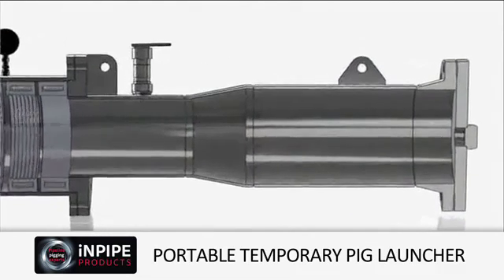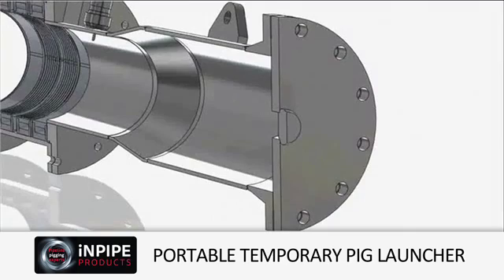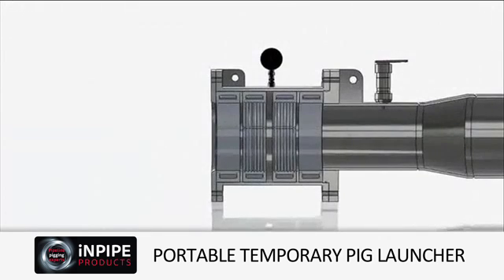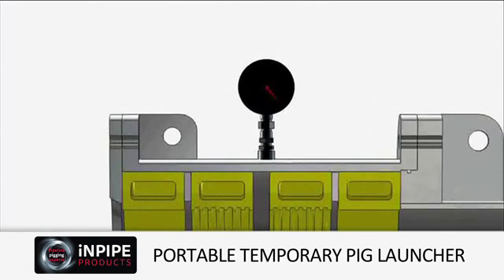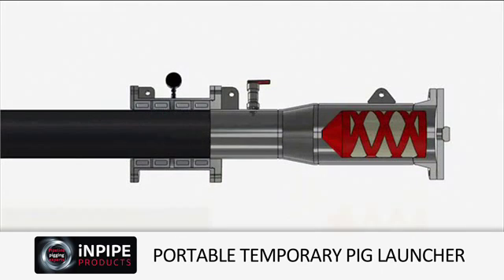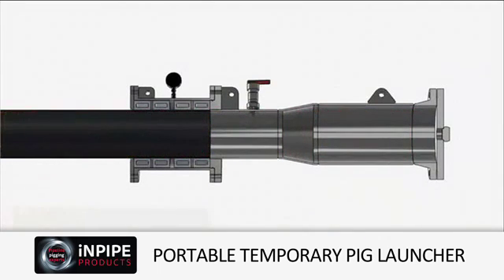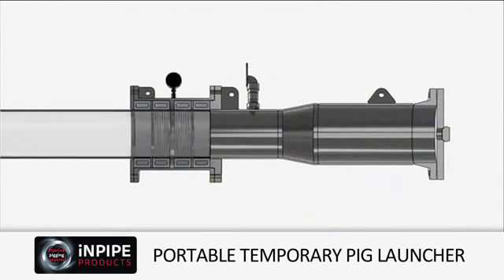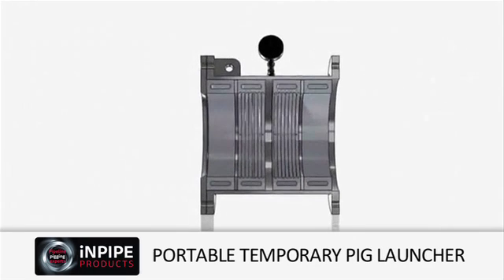iNPIPE PRODUCTS™ Portable Temporary Pig Launcher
The portable pig launcher is a cost effective, flexible and temporary means of pigging pipelines, particularly during pipeline construction.

The portable temporary pig launcher locks onto the outer surface of the pipeline, allowing it to be used on any pipeline of similar O/D regardless of wall thickness. Utilising posi-seal technology, the device can be installed and operated quickly using a set of tyres inflated with water. The tyres allow a greater tolerance for pipes that may be corroded or dented.